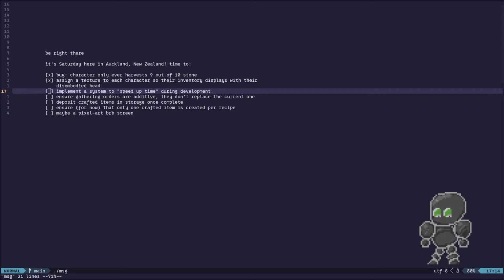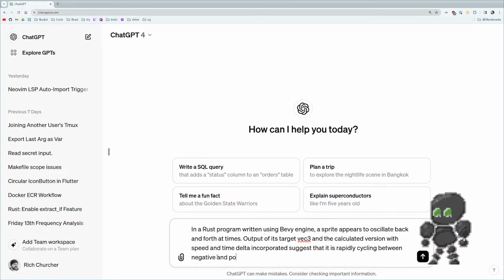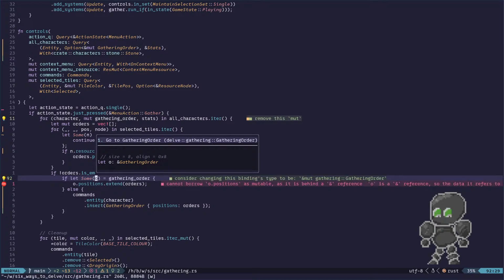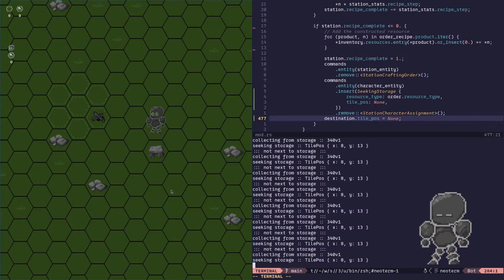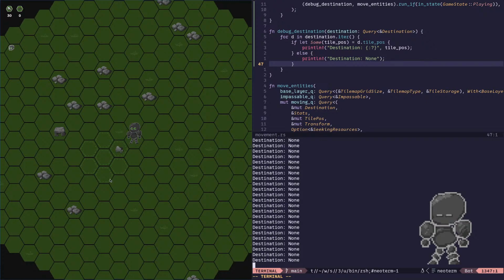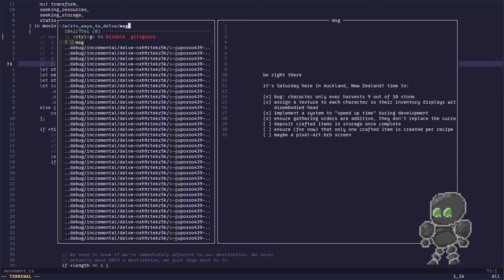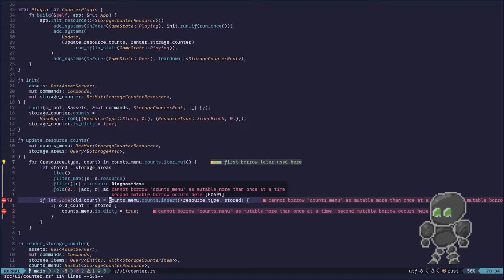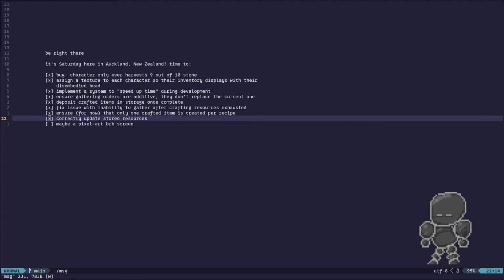Rust gamedev with Bevy: more gathering and crafting tweaks